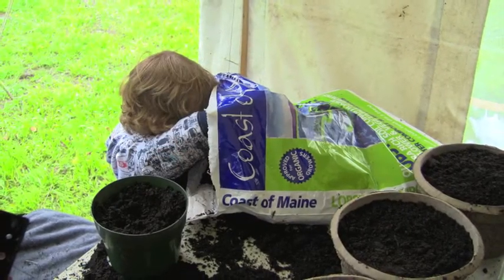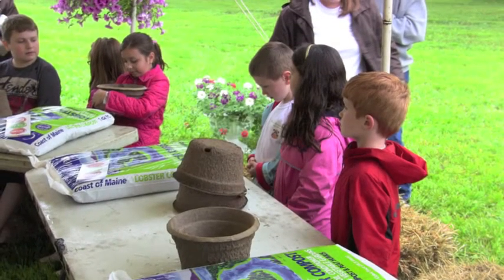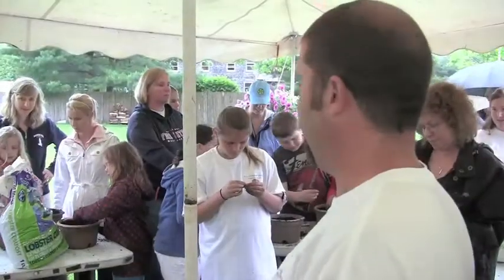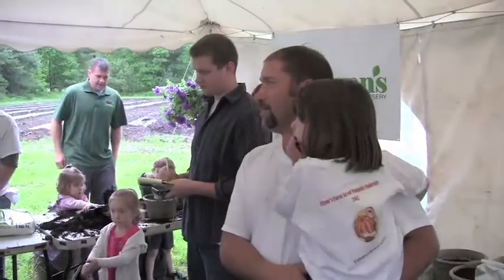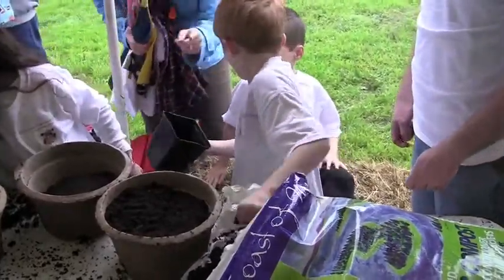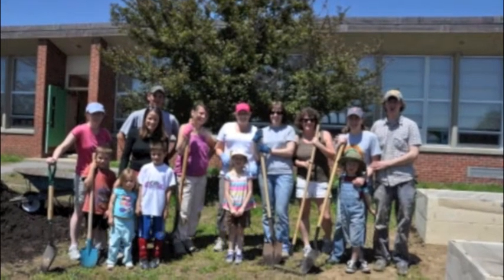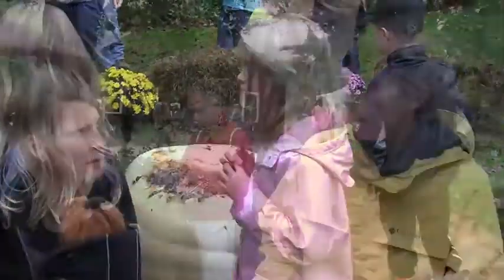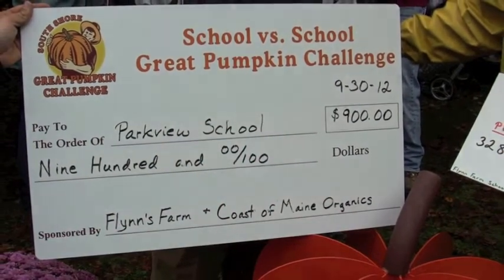South Shore Great Pumpkin Challenge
Flynn Family Farm &Coast of Maine Organic Products